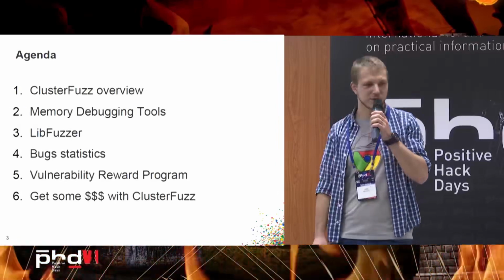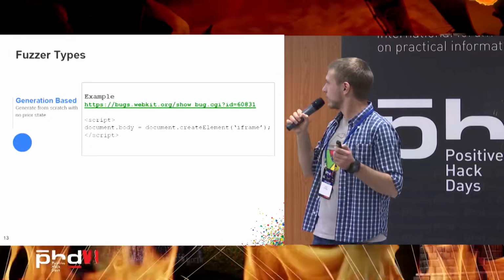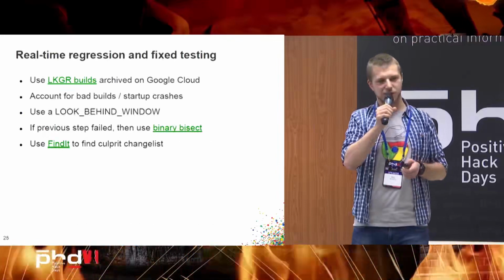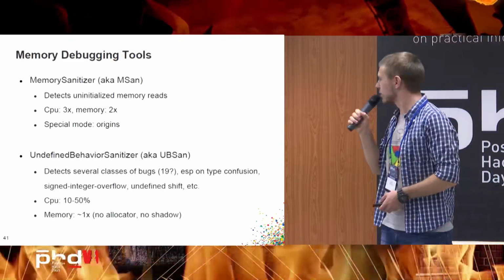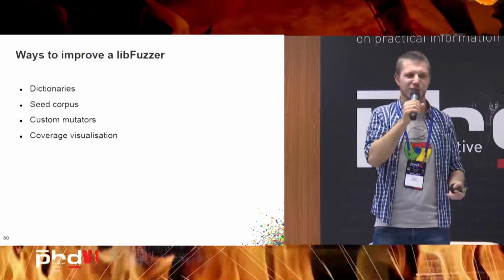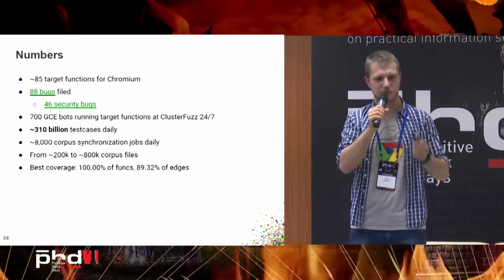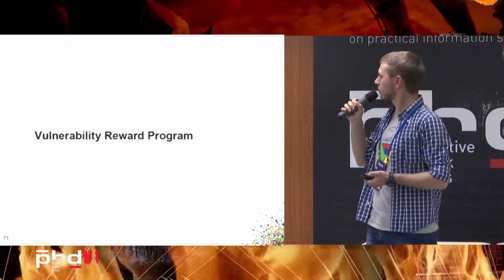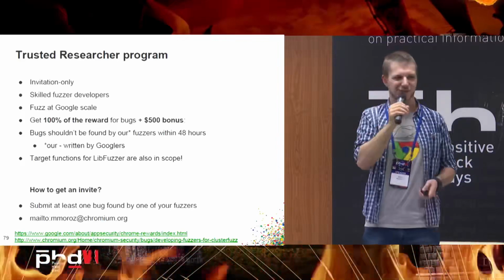Scalable and Effective Fuzzing of Google Chrome